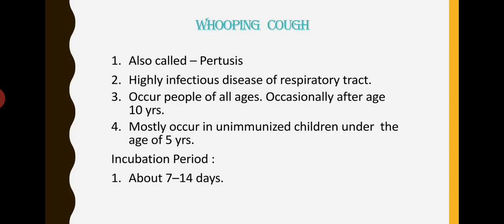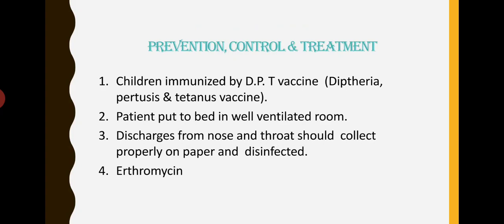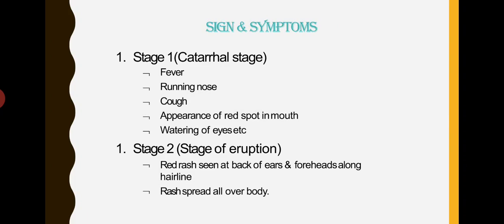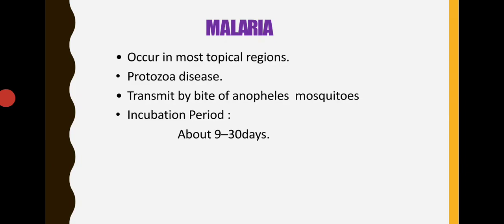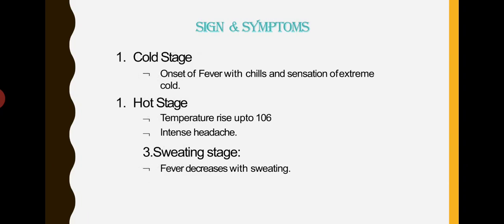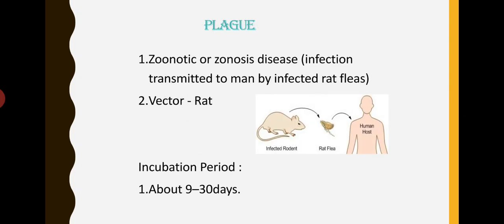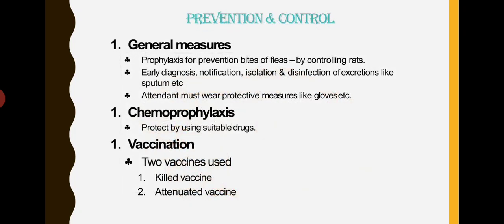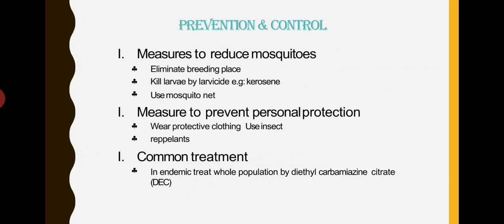HECP | Communicable diseases | Part III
This video contains lecture on topic communicable diseases ( mealeases, whoophing cough, plague, maleria etc) of subject Health education & community pharmacy for first year diploma pharmacy students.